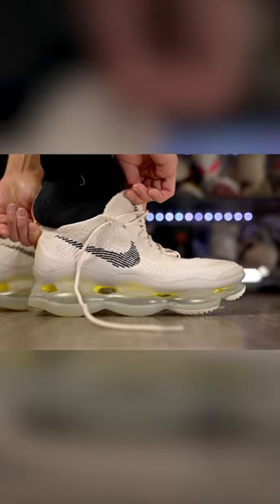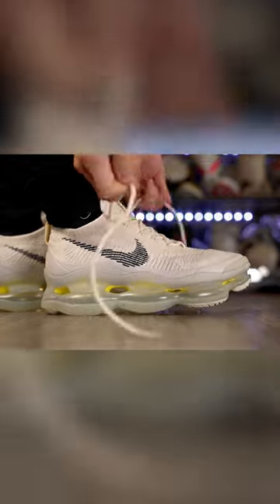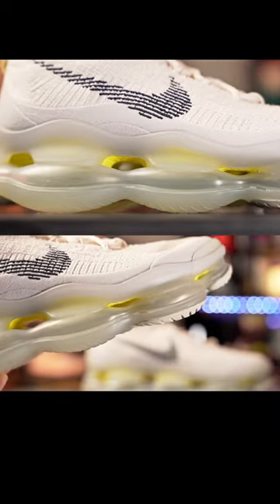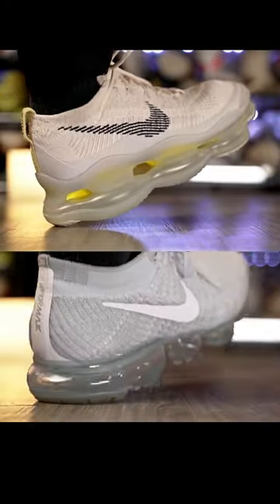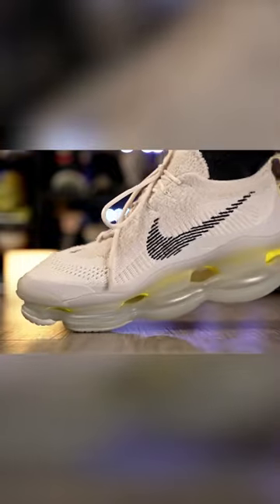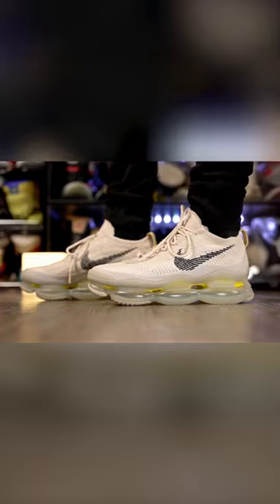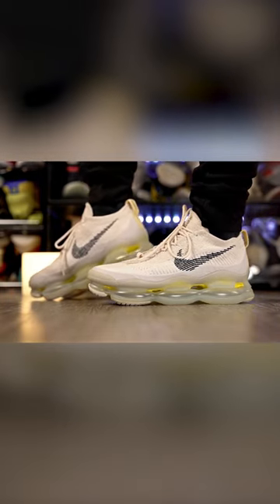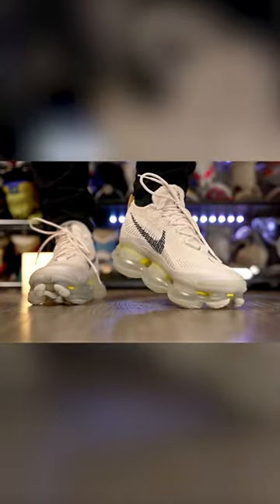This is the CRAZIEST shoe to come out this year.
Nike Air Max Scorpion